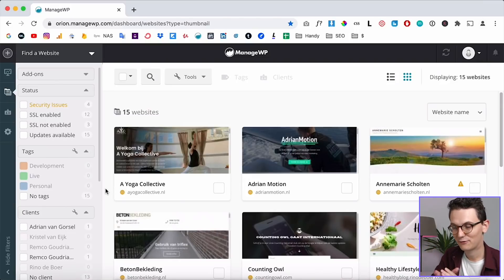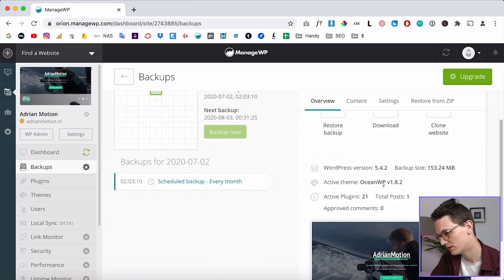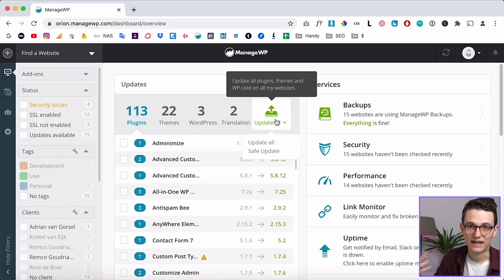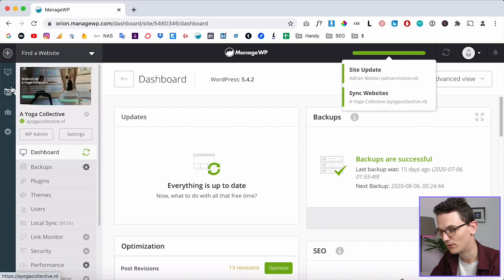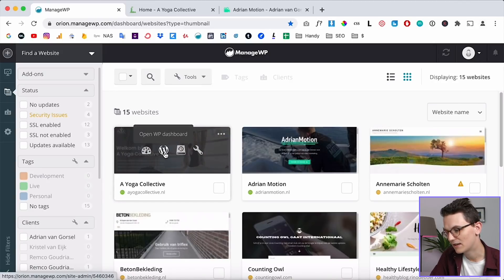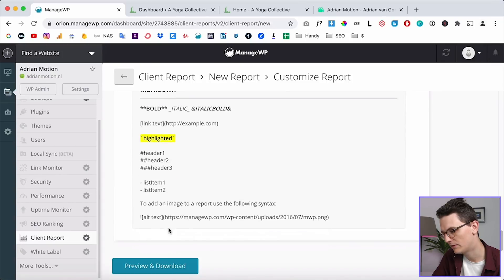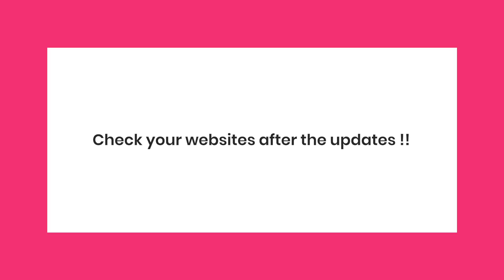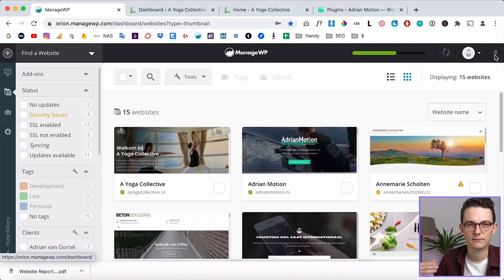How to Manage Multiple Websites with ManageWP on Wordpress (MainWP Alternative)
He guys, today I have a video on how to manage Wordpress websites in 1 Dashboard with ManageWP. Some people also use MainWP (which is similar), but I like Manage WP more because it's fast and easy to use.

How to Deliver a website (where I already talked about this platform & explained how to Install Google Analytics)